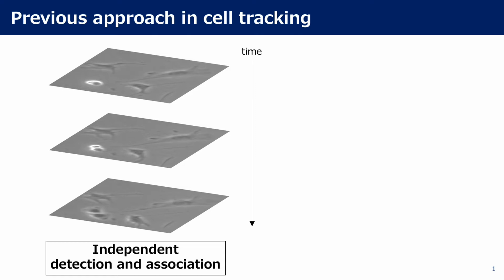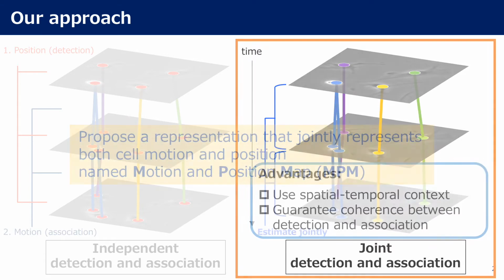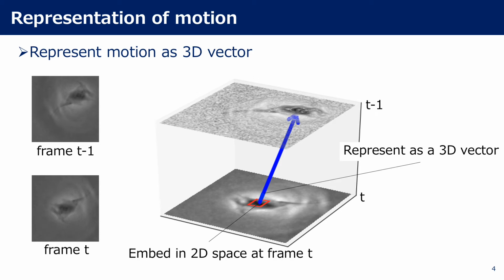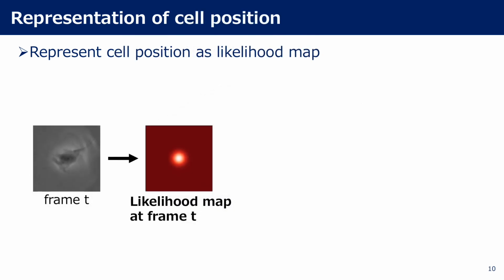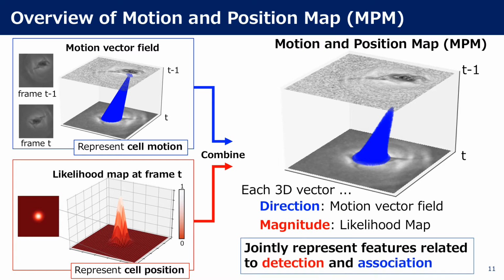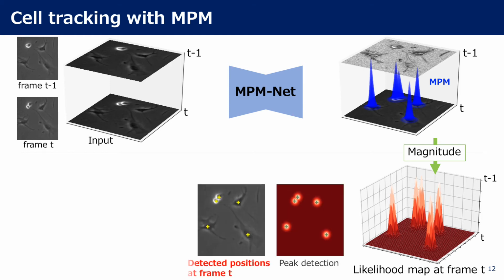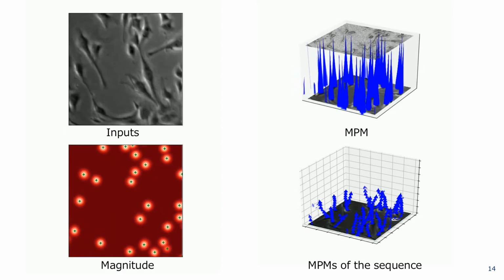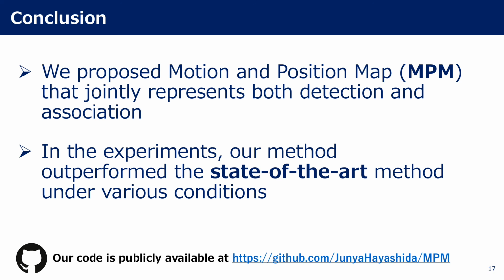MPM: Joint Representation of Motion and Position Map for Cell Tracking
Authors: Junya Hayashida, Kazuya Nishimura, Ryoma Bise Description: Conventional cell tracking methods detect multiple cells in each frame (detection) and then associate the detection results in successive time-frames (association). Most cell tracking methods perform the association task independently from the detection task. However, there is no guarantee of preserving coherence between these tasks, and lack of coherence may adversely affect tracking performance. In this paper, we propose the Motion and Position Map (MPM) that jointly represents both detection and association for not only migration but also cell division. It guarantees coherence such that if a cell is detected, the corresponding motion flow can always be obtained. It is a simple but powerful method for multi-object tracking in dense environments. We compared the proposed method with current tracking methods under various conditions in real biological images and found that it outperformed the state-of-the-art (+5.2% improvement compared to the second-best).